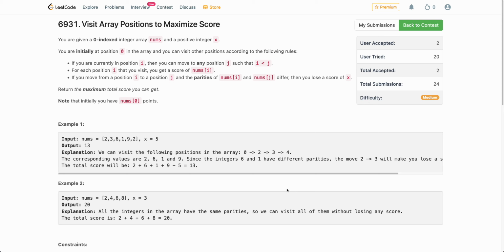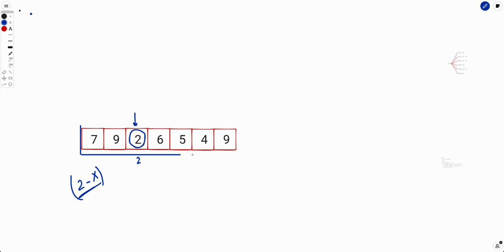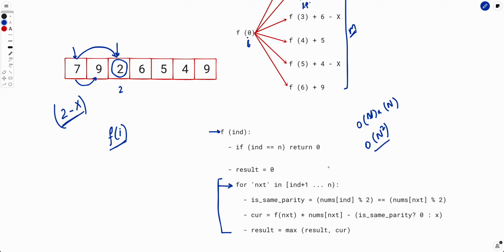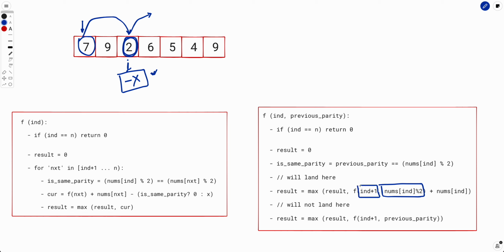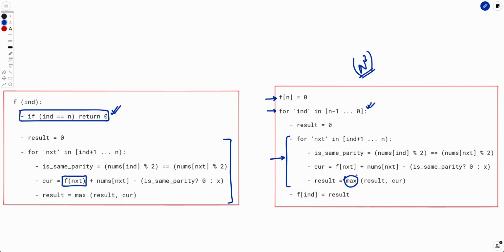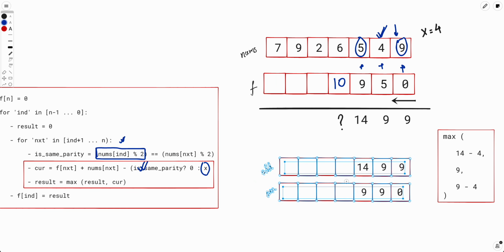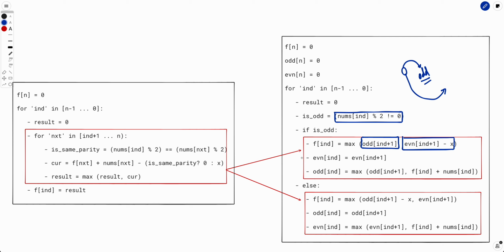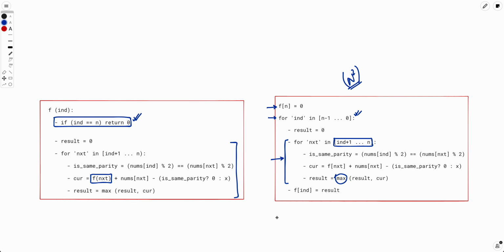2786. Visit Array Positions to Maximize Score | O(1) Space complexity | Leetcode Biweekly 109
Timestamps -

00:00 - Agenda
01:03 - Problem Description
04:00 - Deriving the recursive solution
07:54 - Pseudo code & Time Complexity
10:20 - Different ways to optimize
10:56 - [Approach 1] Intuition to optimize the solution
14:45 - [Approach 1] Pseudo code & Time Complexity
18:45 - [Approach 2] Converting to bottom-up solution
21:50 - [Approach 2] Intuition to optimize the bottom-up solution
28:00 - [Approach 2] Dry run of the Algorithm
32:30 - [Approach 2] Pseudo code & Time Complexity
36:00 - [Approach 2] Code Walkthrough